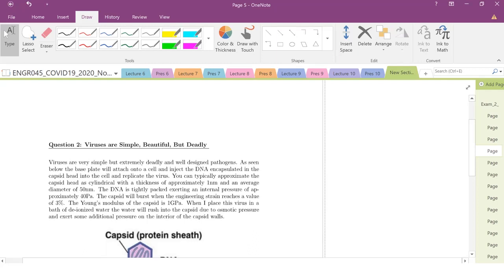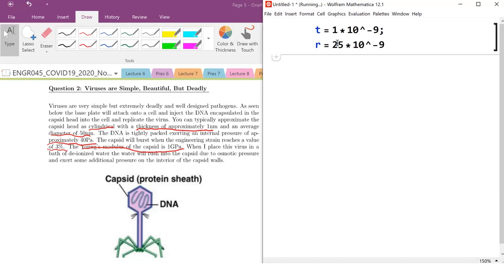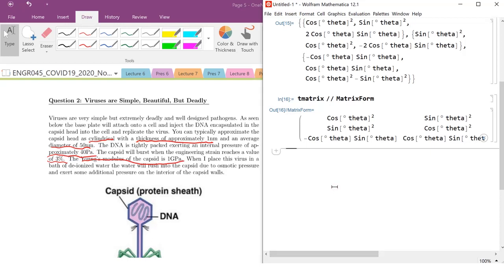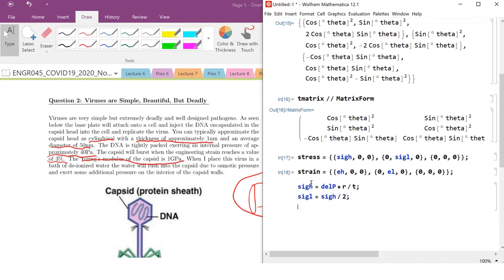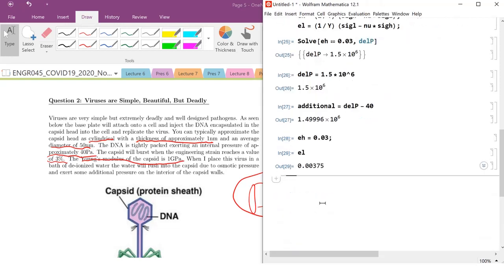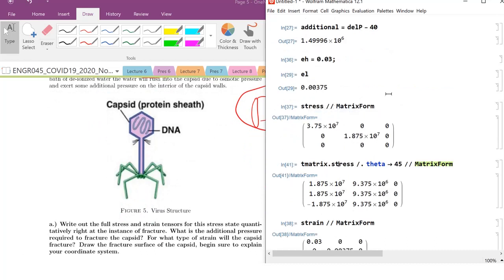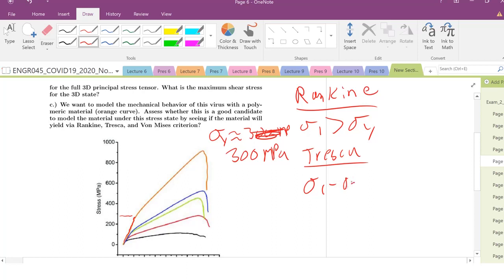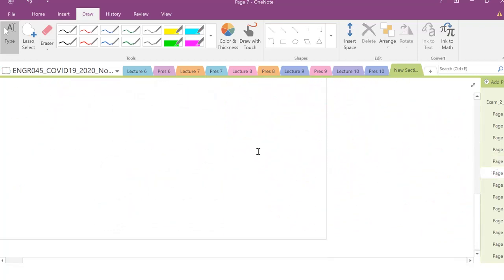Practice Exam Problem 2: Thin Walled Pressure Vessels and Mohr's Circle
Practice problem involving stress states for thin walled pressure vessels and rotating using Mohr's circle analysis.